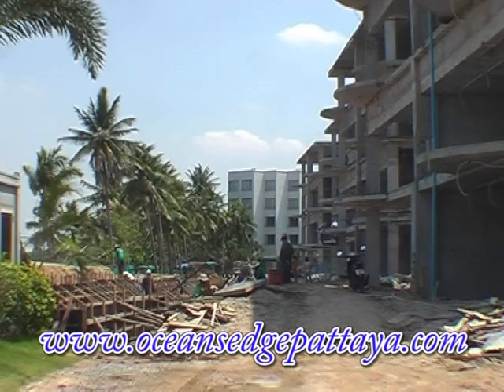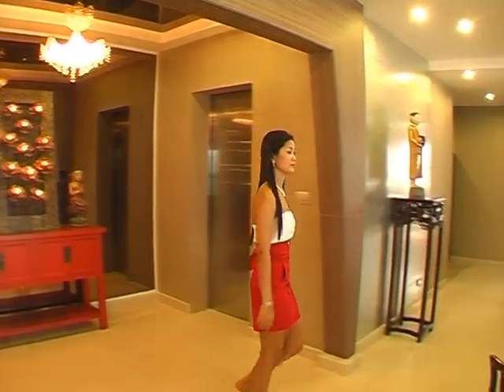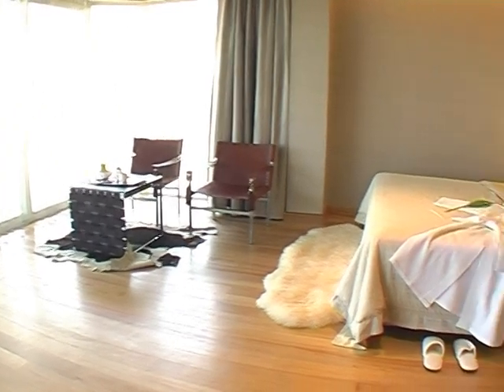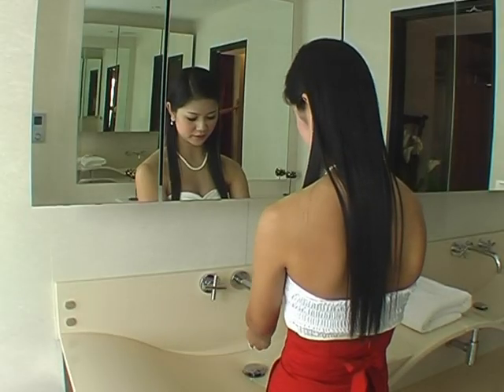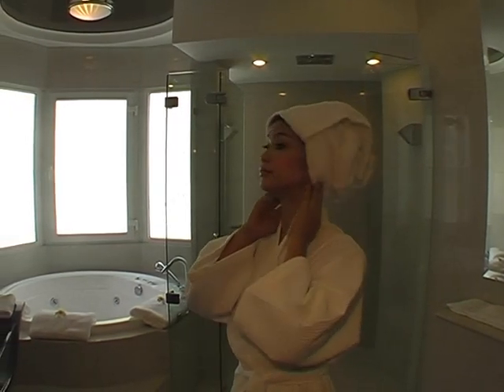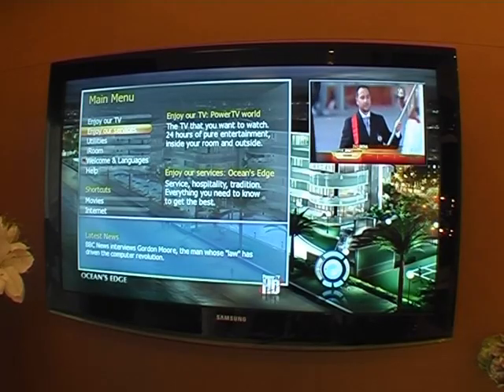Oceans Edge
Ocean's Edge, winner of several prestigious awards includung Homes Overseas Magazine Gold Award for Best Development Thailand 2008 is foremost among Pattaya's luxury low-rise condos. Among several contenders for absolute, beachfront living, boasting 160 metres of direct beach frontage, Ocean's Edge has large wrap around balconies, cunningly designed so that each has a corner balcony containing private infinity swimming pools and affording uninterrupted sea views from every apartment. The apartments feature luxurious interiors, hi-tech features and systems and are environmentally friendly throughout. "Ocean's Edge affords an idyllic lifestyle... enchanting... carefree... there is simply nothing better under Thailand's brilliant sun," as the sales literature puts it.